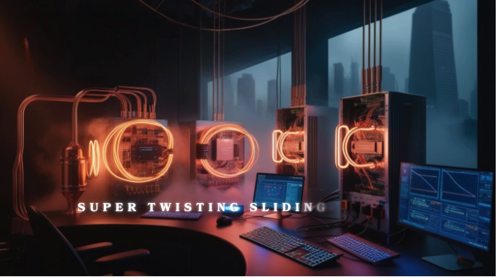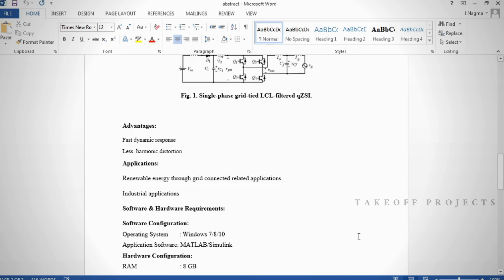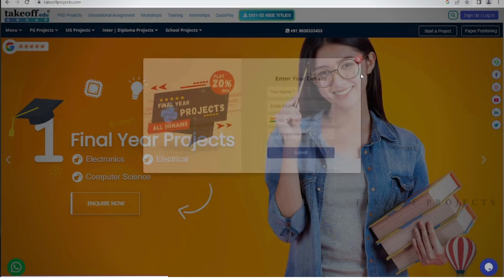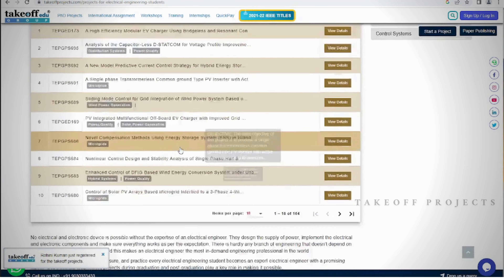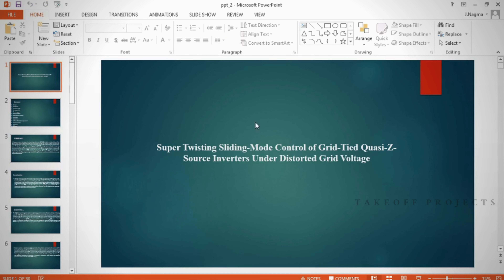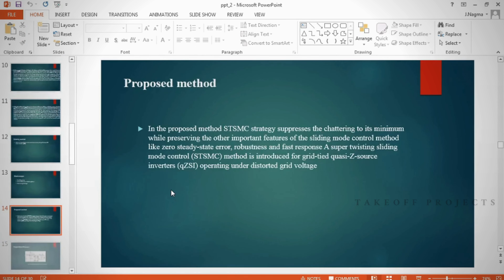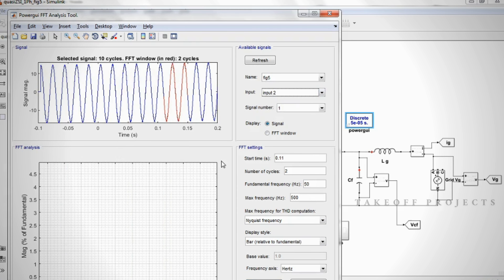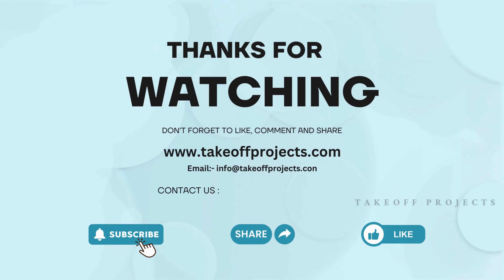Super Twisting Sliding Mode Control of Grid Tied Quasi Z Source Inverters Under Distorted Grid Volta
Dive into the advanced techniques of power electronics with our latest video on "Super Twisting Sliding-Mode Control of Grid-Tied Quasi-Z-Source Inverters Under Distorted Grid Voltage." This video provides an in-depth look at how super-twisting sliding-mode control (STSMC) can enhance the performance of quasi-Z-source inverters (qZSI) in the presence of distorted grid voltages.

*Address:*
1st Floor, 1-5-558, 2nd St, Balaji Colony, Tirupati, Andhra Pradesh-517502